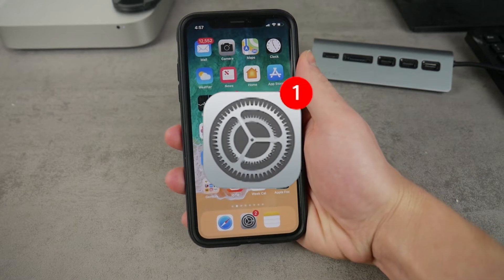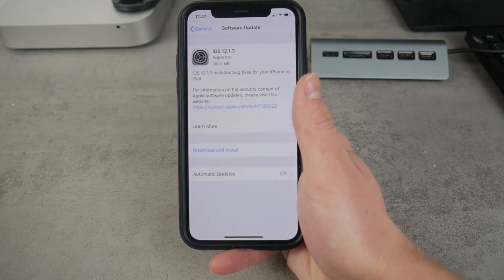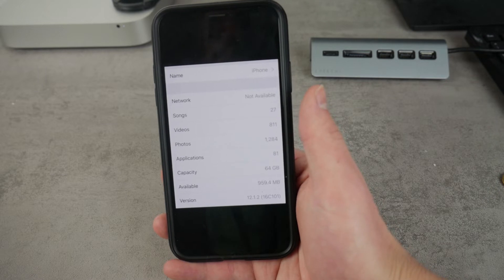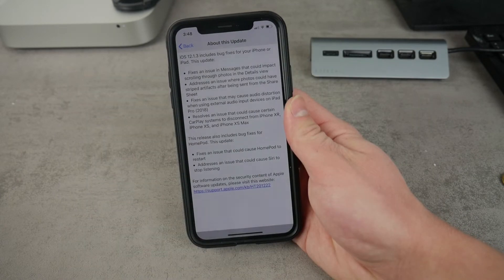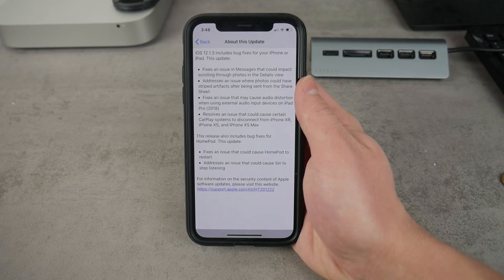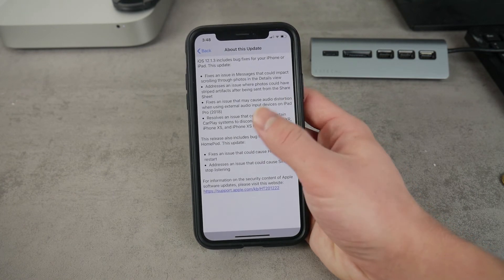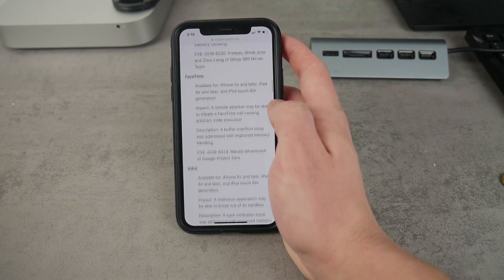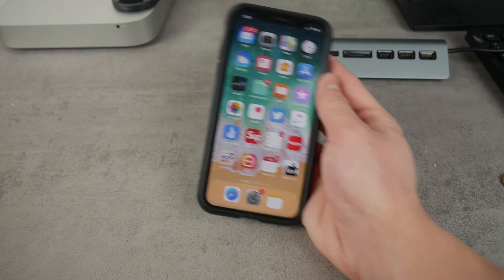iOS 12.1.3 - iPhone Review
So another version has been pushed out.. what do you think about this one?

iPad mini 1
iPad mini 4
iPhone 6,6s,7,8 Screen Protector